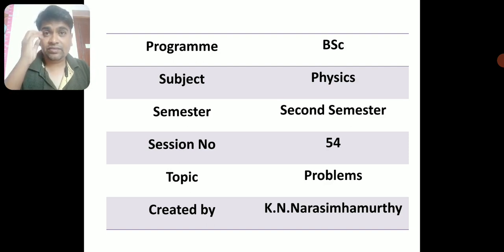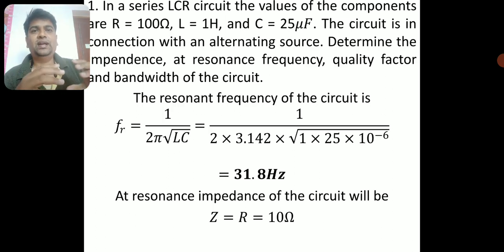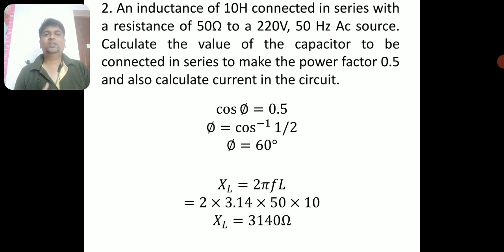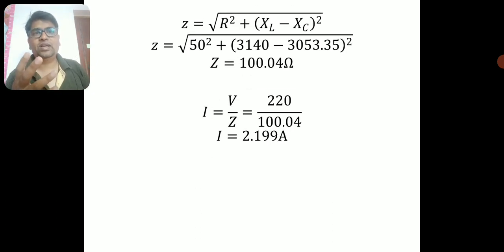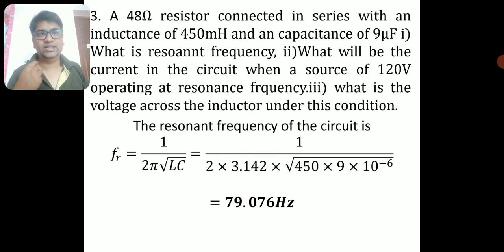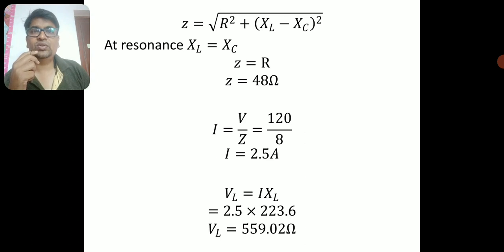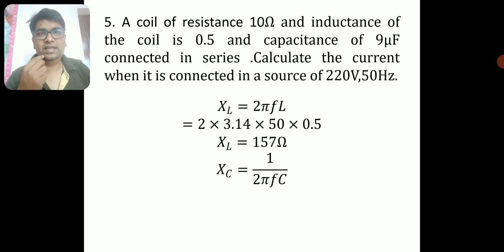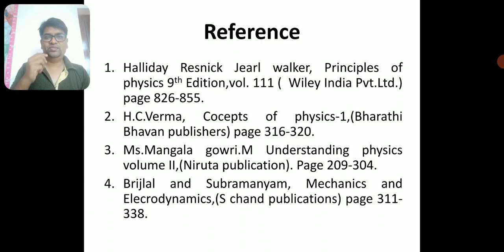ll sem Session-54